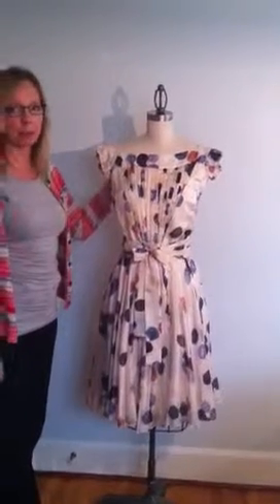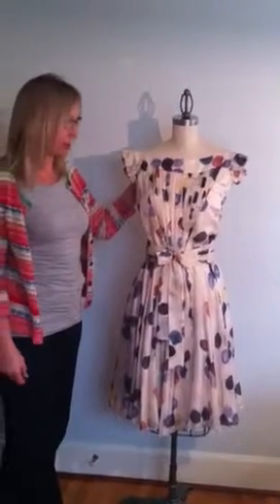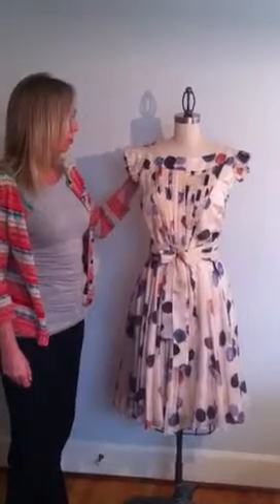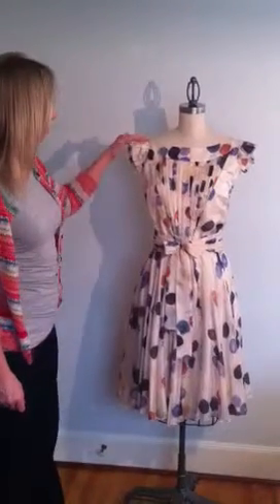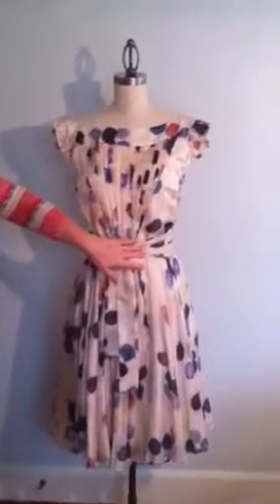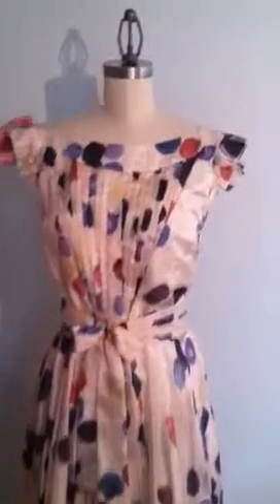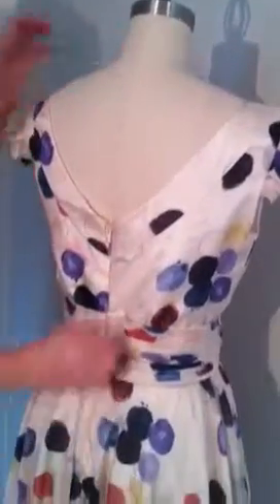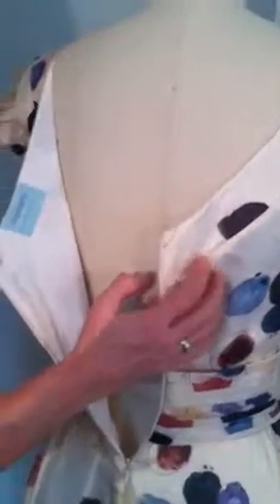Moulagerie: Papillon Dress